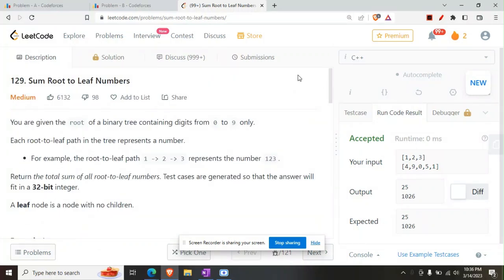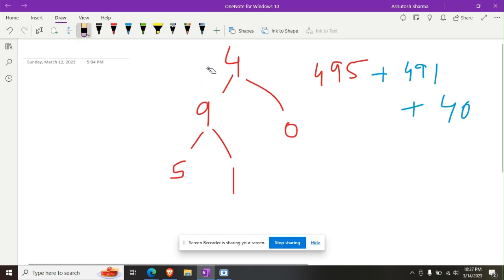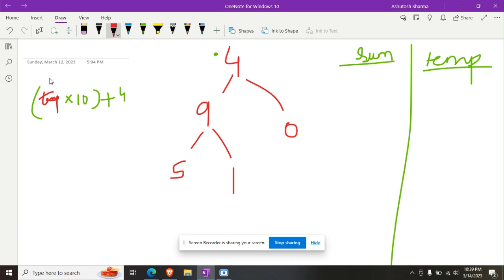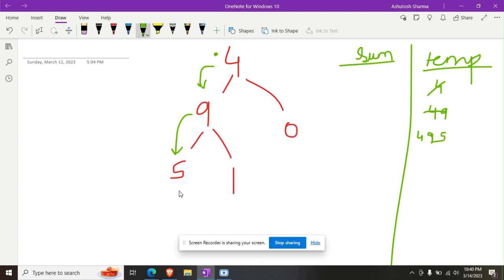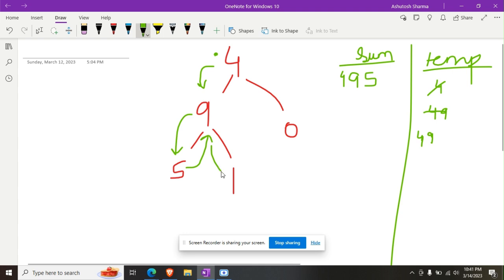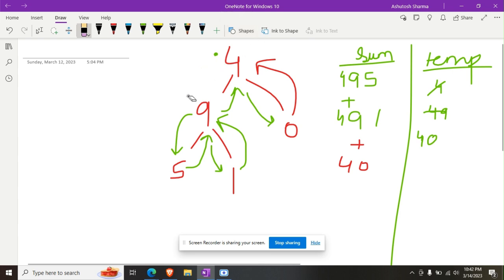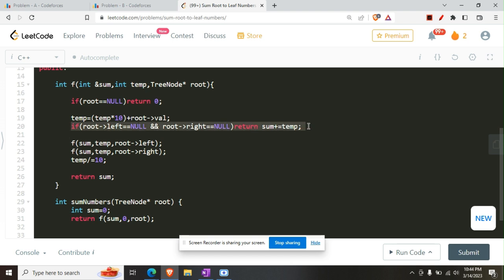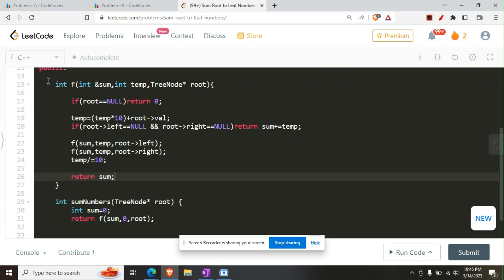129 Sum Root to Leaf Numbers Leetcode